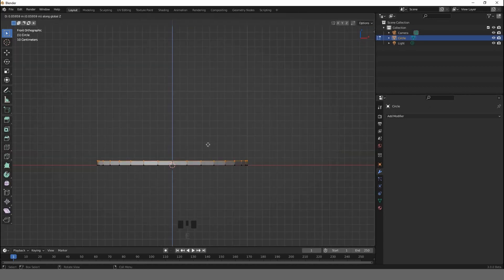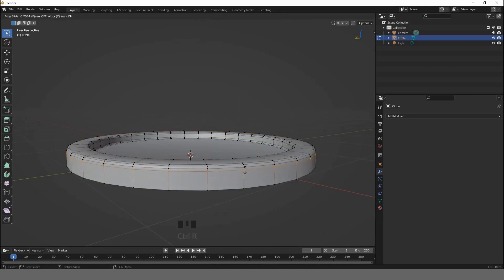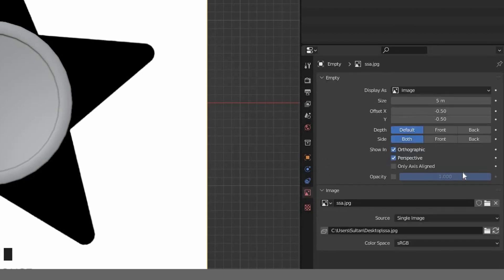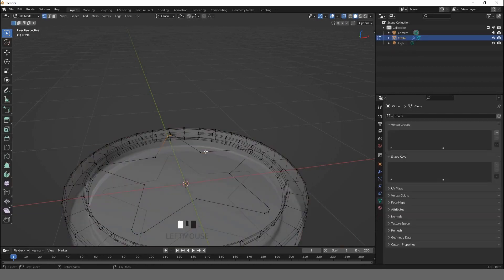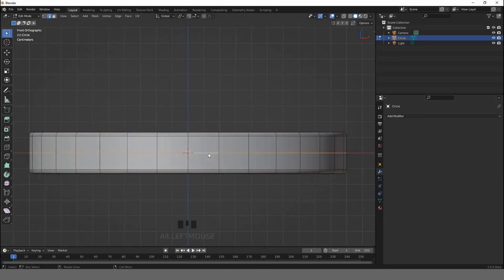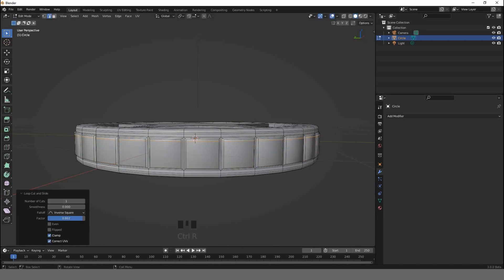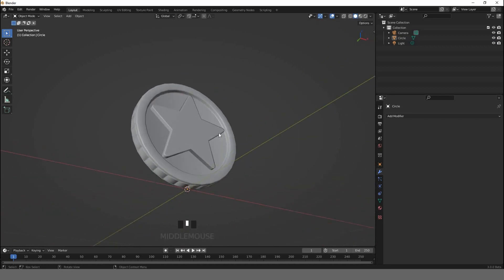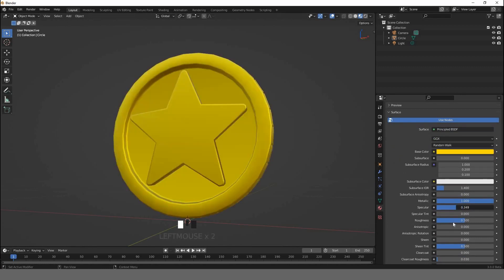Blender 3.0 Tutorial - Create Gold Coins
This video shows how to create Coins using Blender 3.0
You will learn how to model  using Blender , learn how to  create a simple texture .